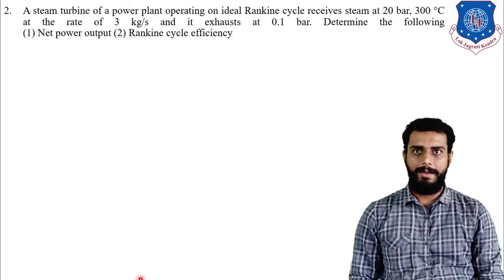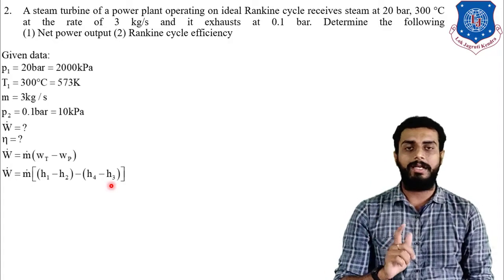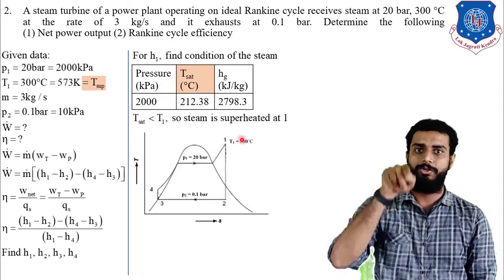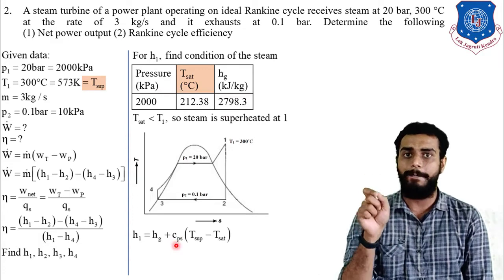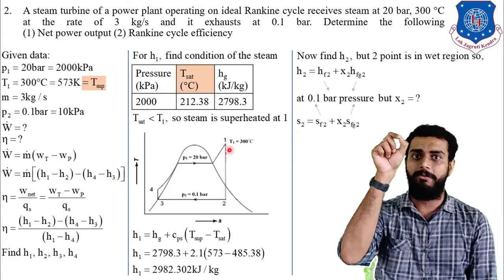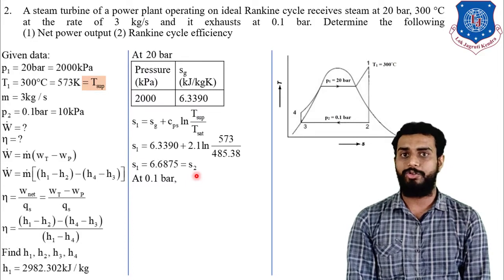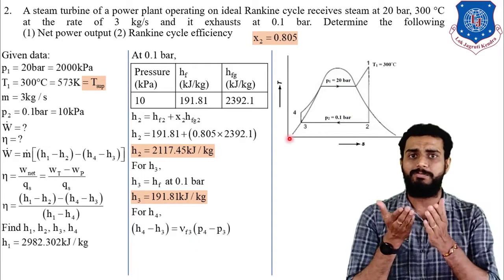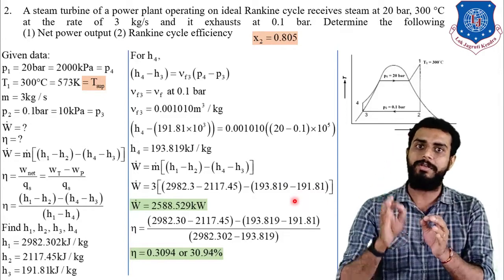L 35 Rankine Cycle Example using Steam Tables 2 | Engineering Thermodynamics | Mechanical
Topic Name: Example on Rankine cycle